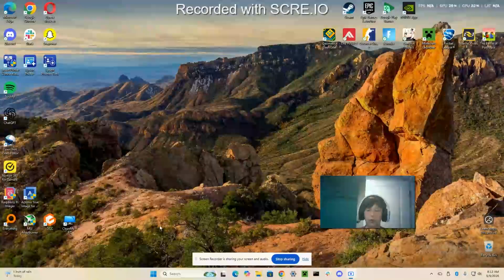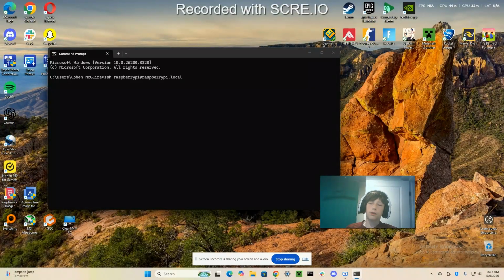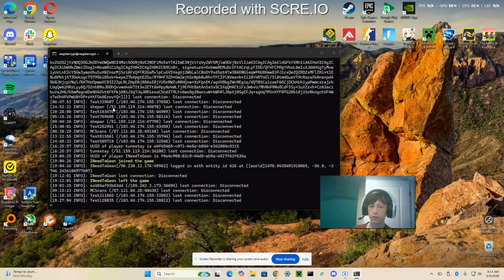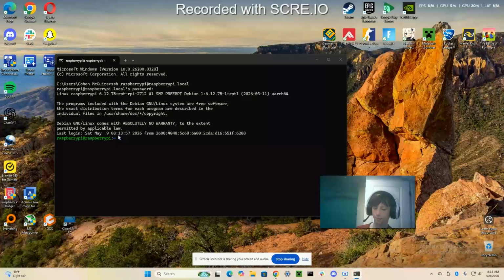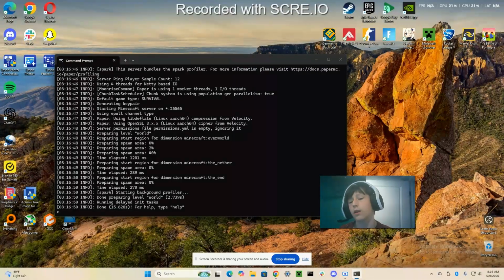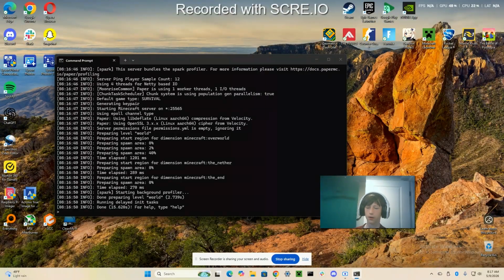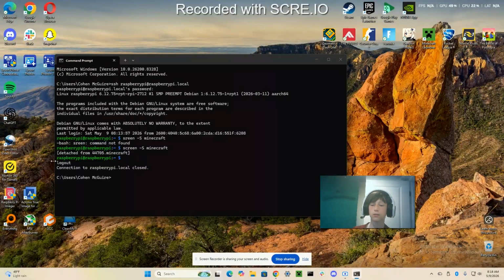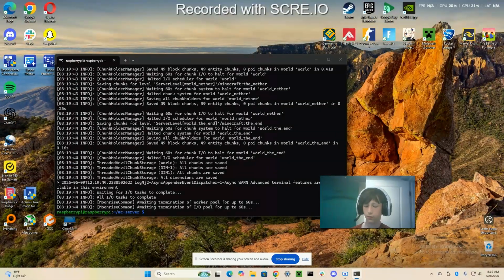How to mange a Raspberry Pi Minecraft server!